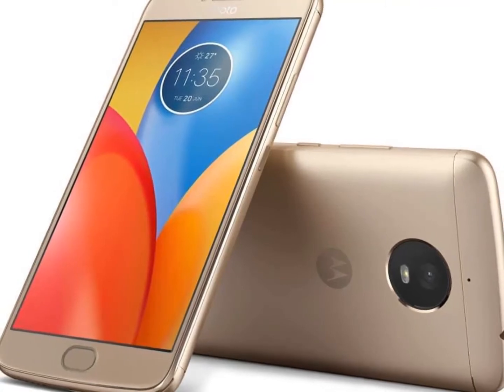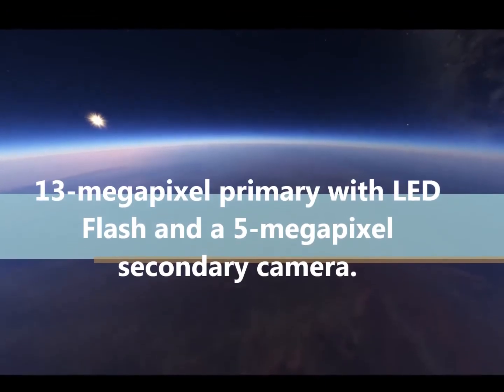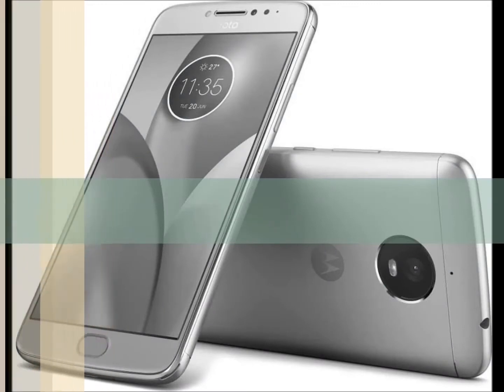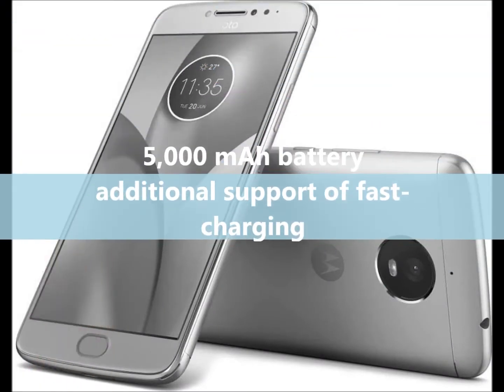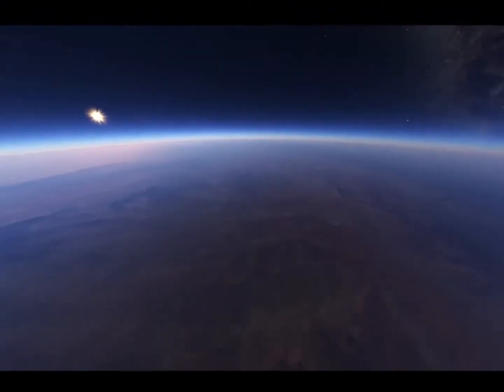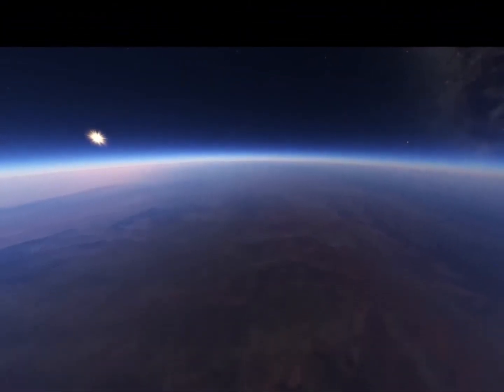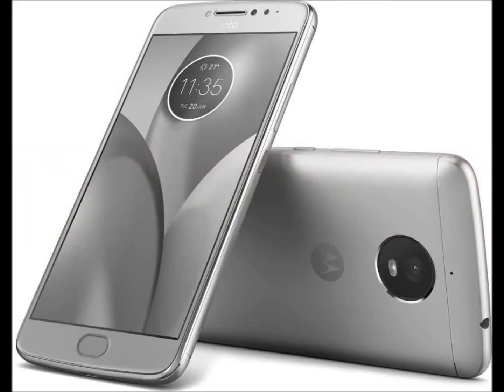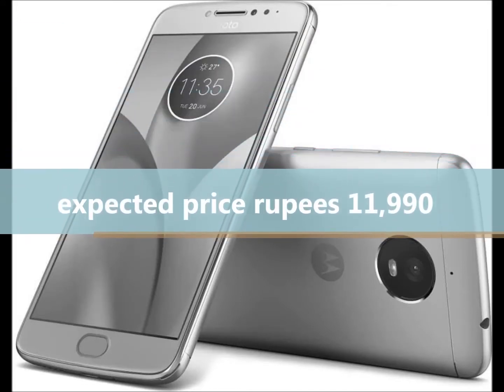Motorola Moto E4 Plus (3GB RAM) Specs, Features and Price in India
moto e4 plus is launching in India soon.
know more about the moto e4 plus smartphone information.